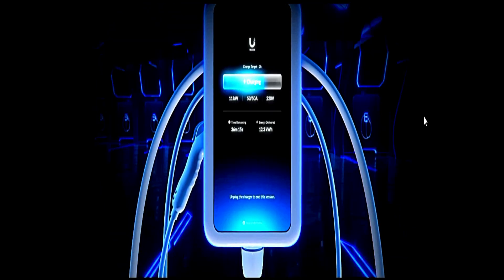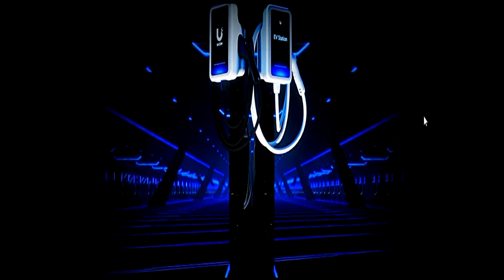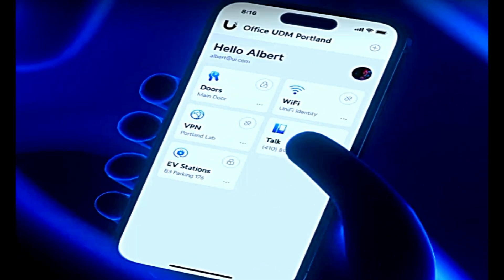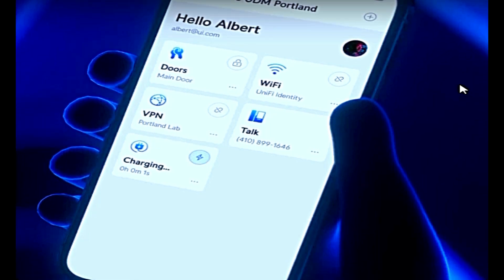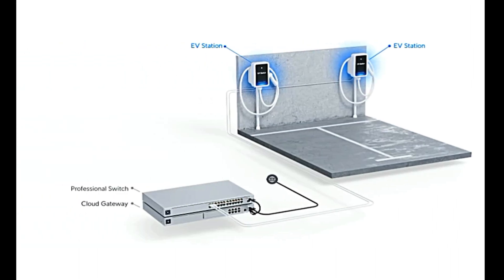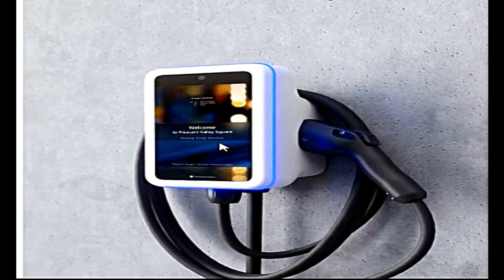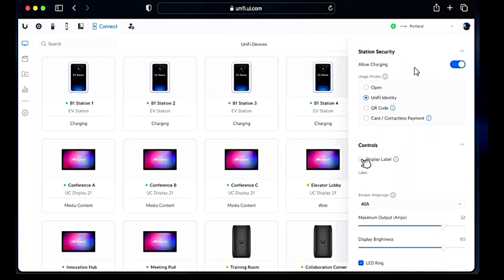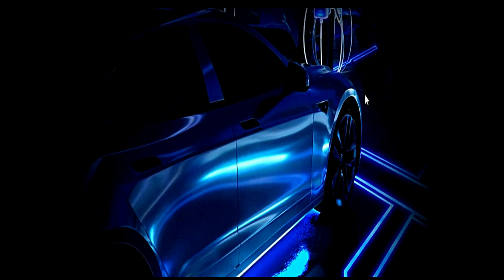Exclusive Look at the Innovative Unifi EV Charging Station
"Get ready to supercharge your electric journey with the latest innovation in EV charging – the New Unique Unifi EV Charging Station! 🚗⚡️ In this video, we unveil the game-changing features of the Unique Unifi EV Charging Station, designed to elevate your charging experience to new heights. From its sleek design to its advanced technology, we explore why this station is a must-have for every electric vehicle owner. Join us as we dive into the details and showcase how this station is revolutionizing the way we power up our rides sustainably. Don't miss out – watch now and discover why you should be on the lookout for this exciting new addition to the EV charging landscape!"